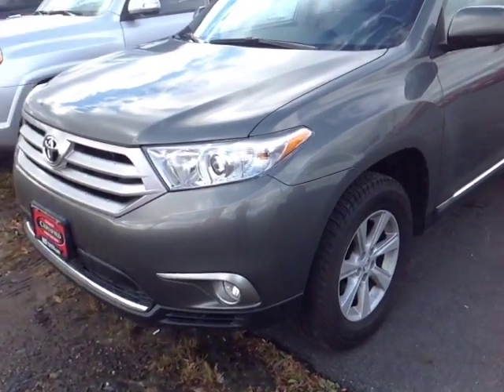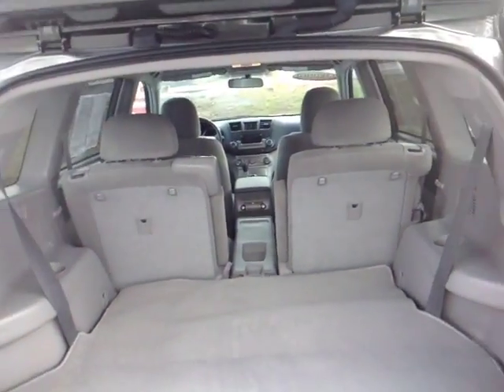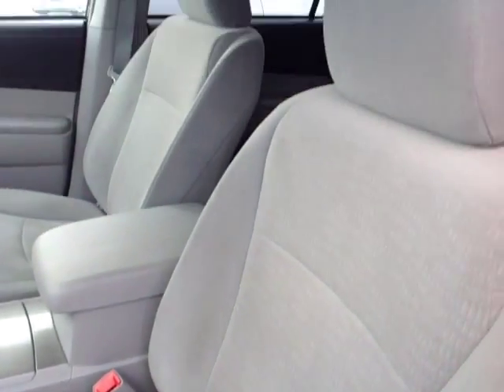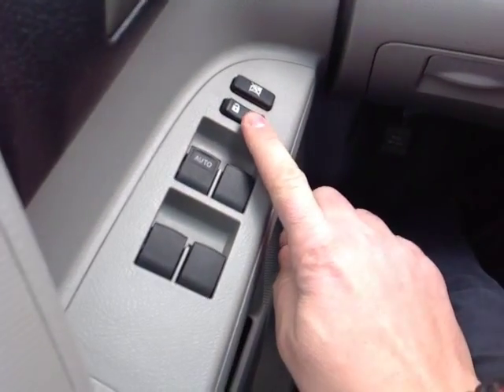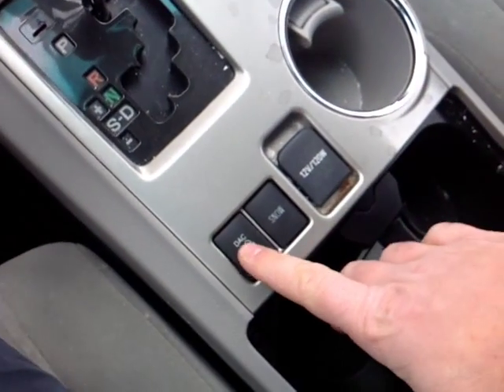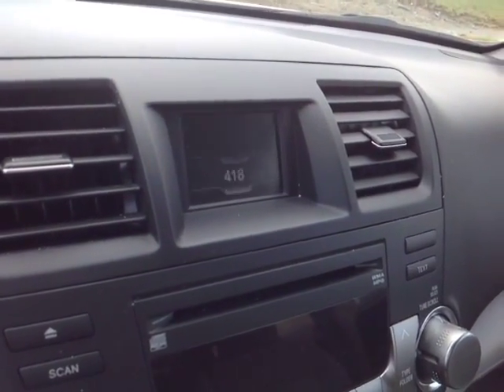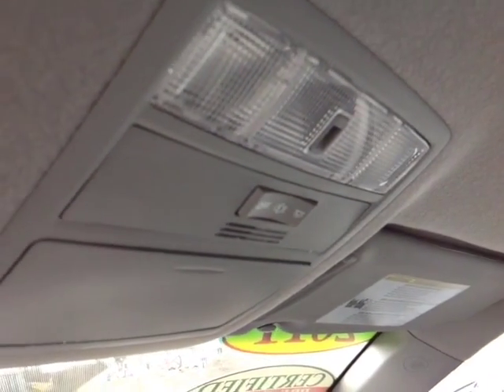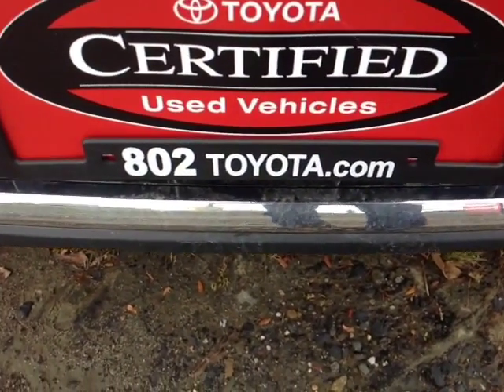2011 Toyota Highlander Vehicle Demo for Tanya!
Certified Pre-Owned 2011 Toyota Highlander V6 4WD Cypress Pearl